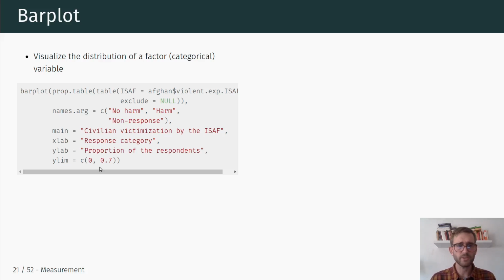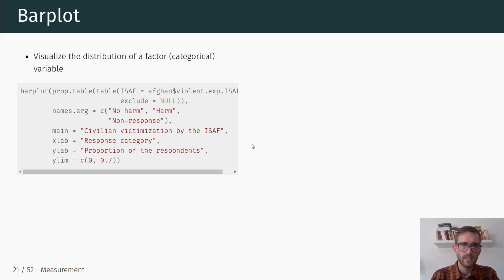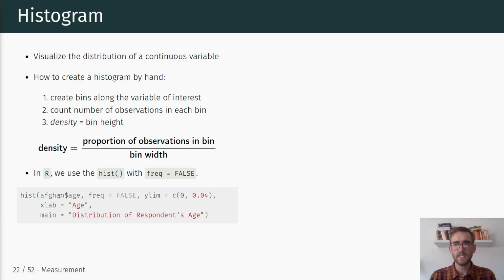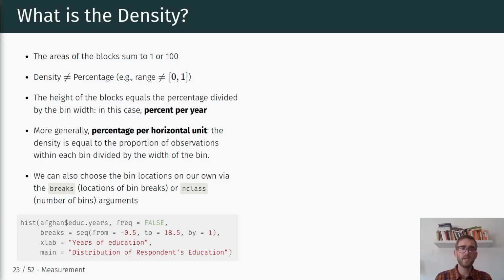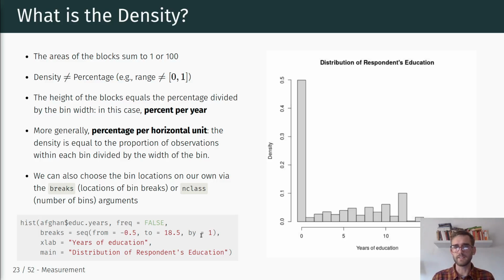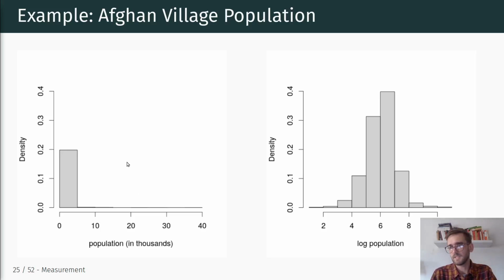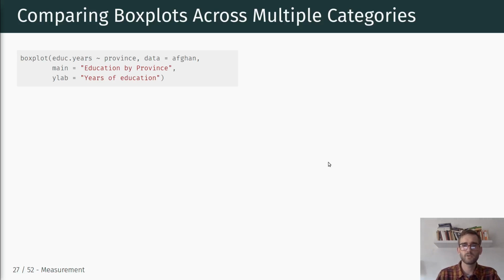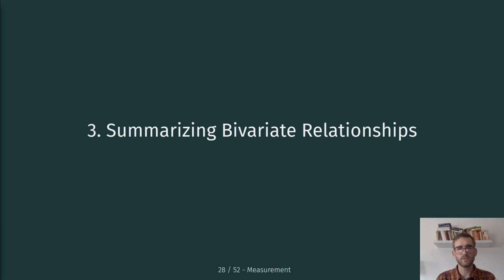POL SCI 701 - 05 Measurement: Visualizing Distributions